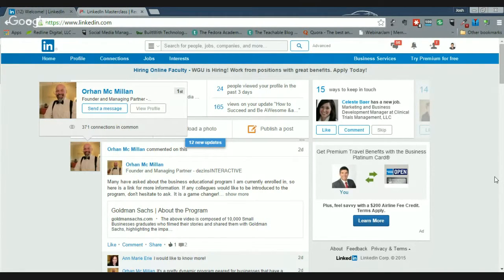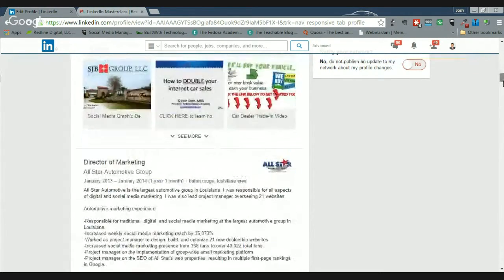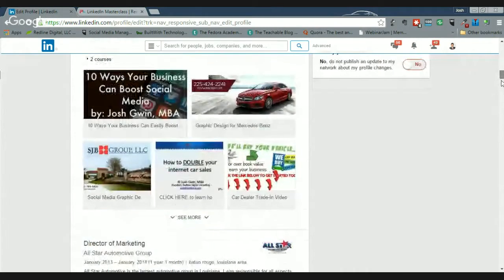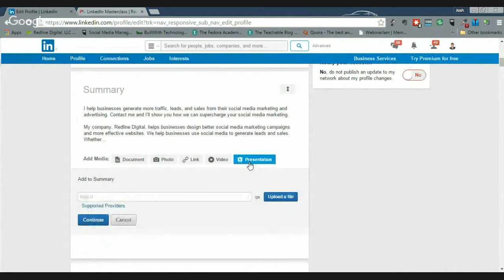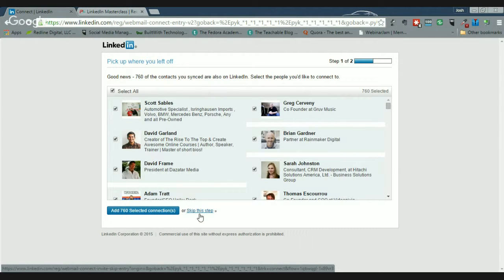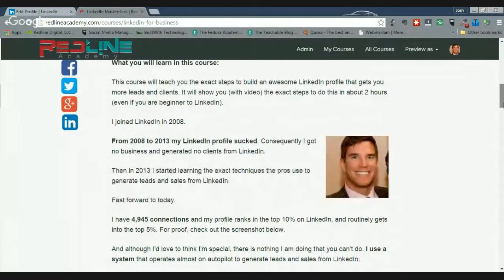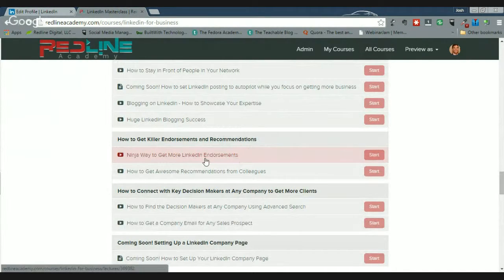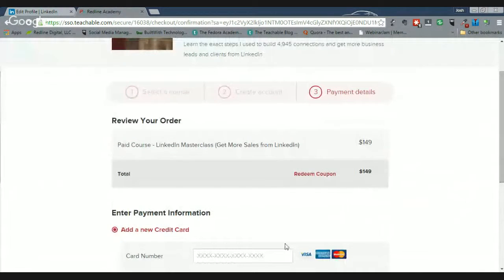LinkedIn Marketing Tips - What's Working Now